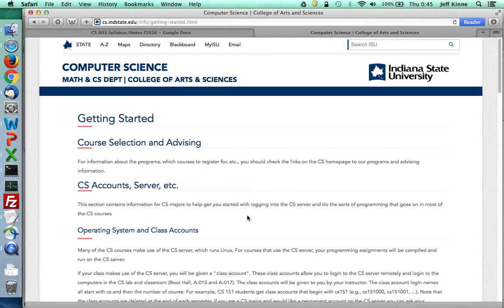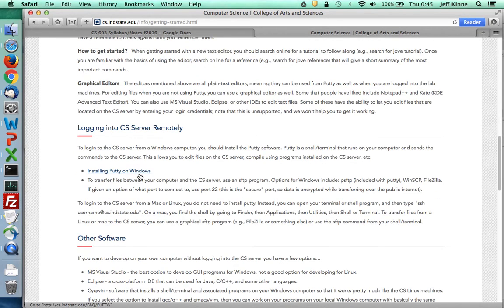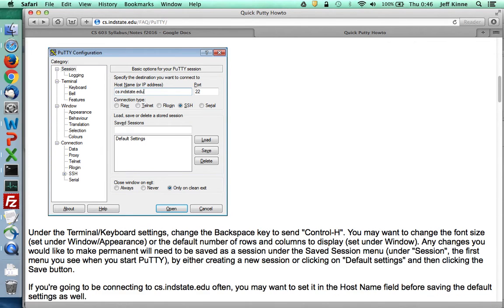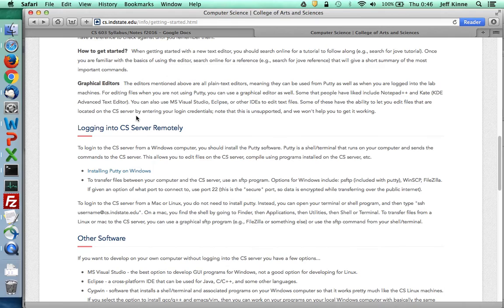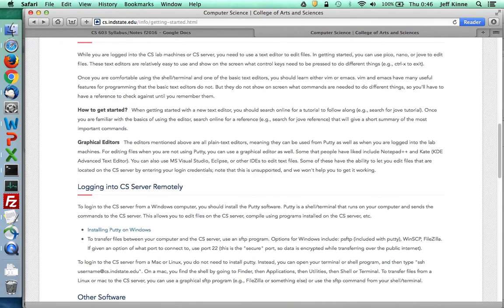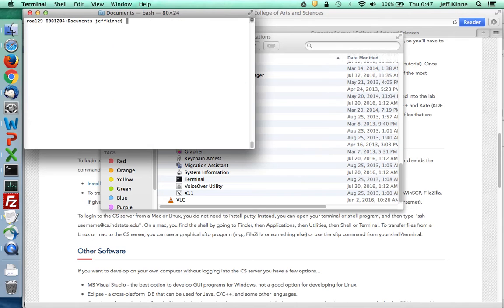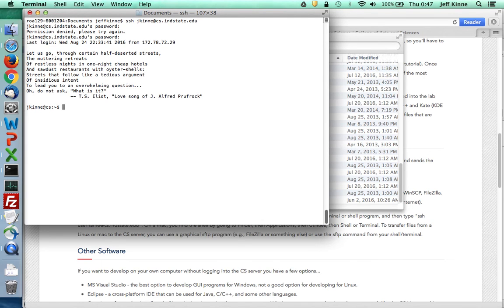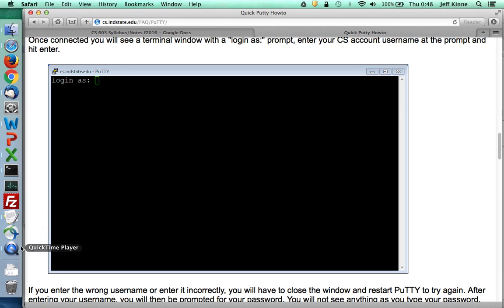Connecting to CS Linux server from Mac or Windows